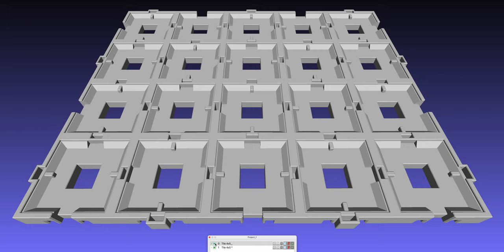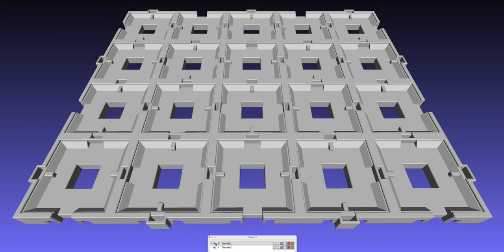Updated Dynamod tiles for Bowden tube extruder printers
I've updated all the dungeon tiles of my Dynamod system to make them easier to print with a great fit on Bowden tube extruder 3D printers.